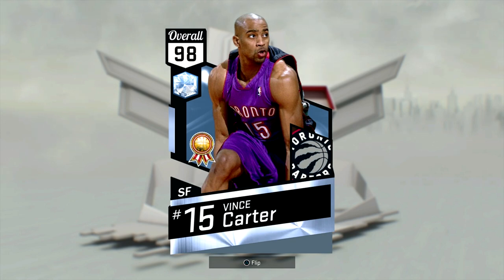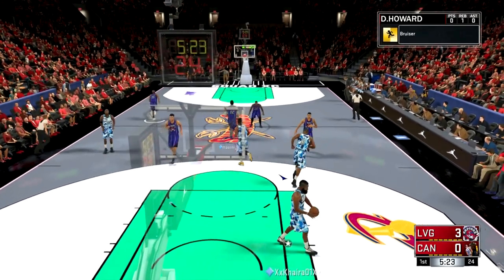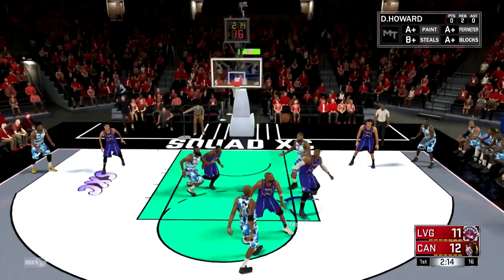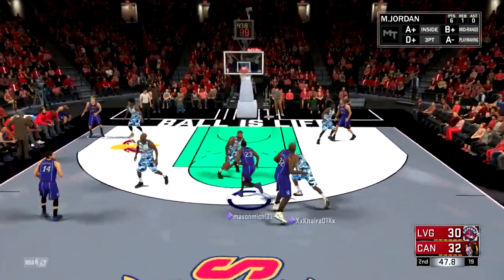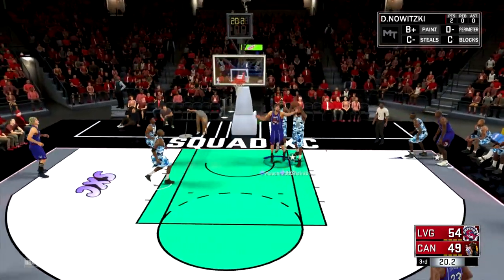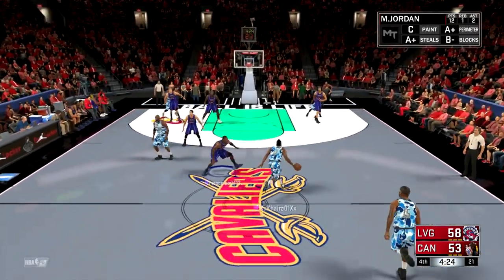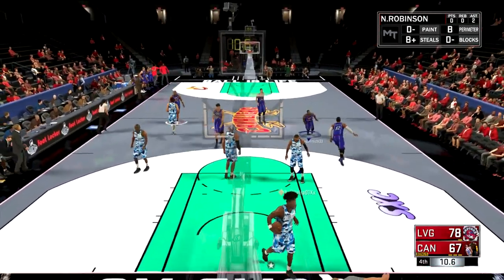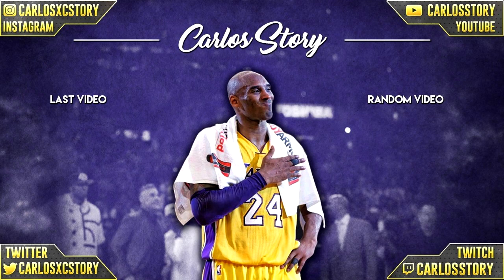DIAMOND VINCE CARTER AND AMETHYST JORDAN ARE UNSTOPPABLE! NBA 2K17 MyTeam Gameplay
We got the new diamond Vince Carter and the new amethyst Michael Jordan in nba 2k17! We also have the whole all star weekend collection including amethyst Shaq, amethyst nate, amethyst dirk, diamond Dwight and diamond Blake Griffin!